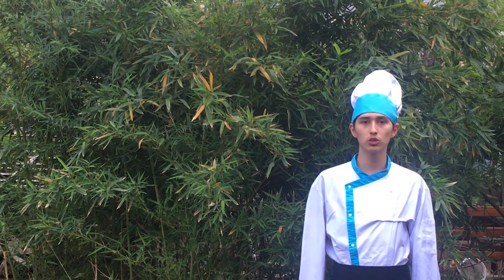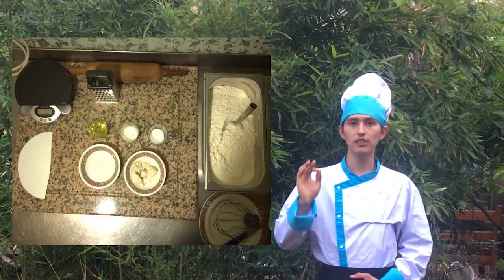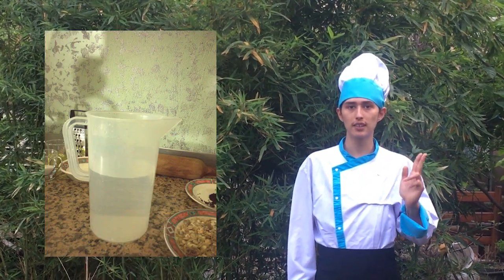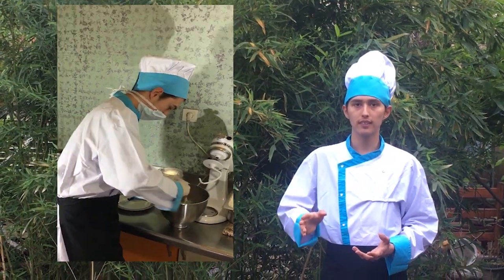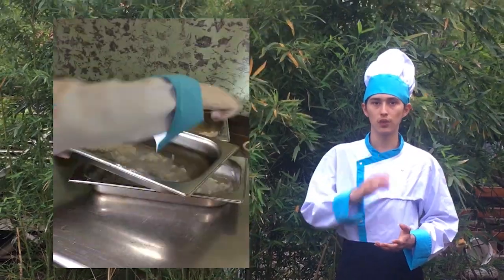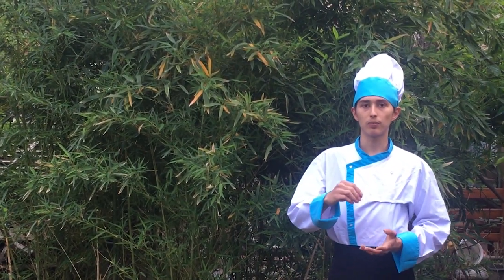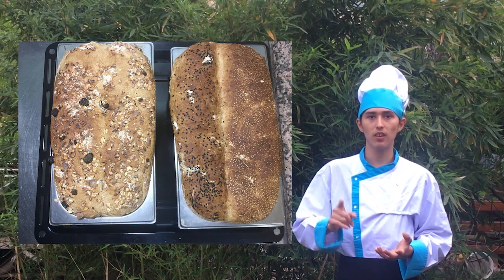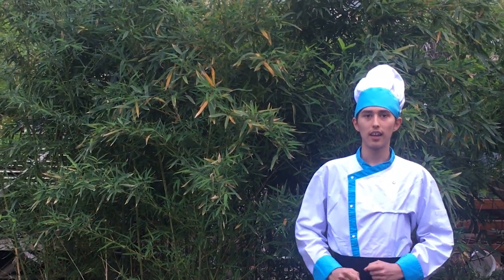Village Bread Recipe (English)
This video prepared for METU DBE Speaking Activity Assesment.